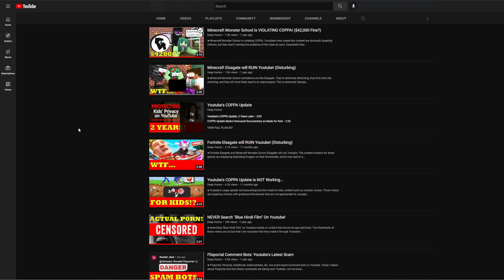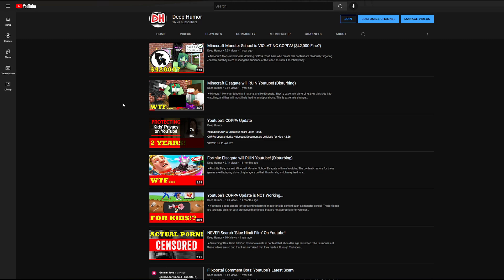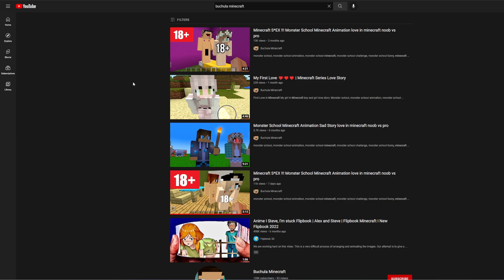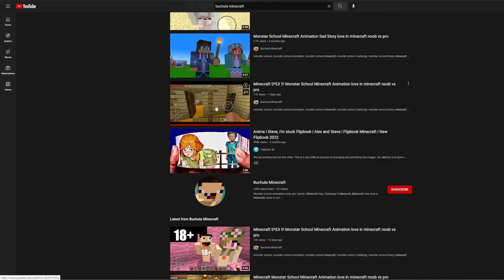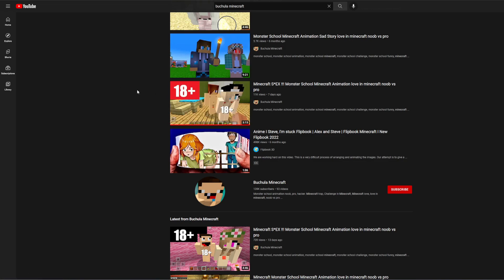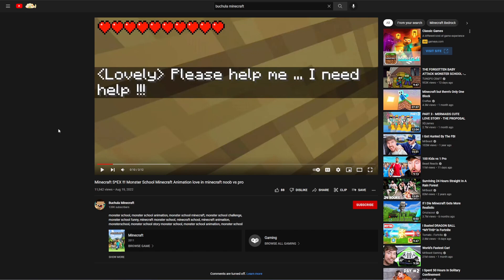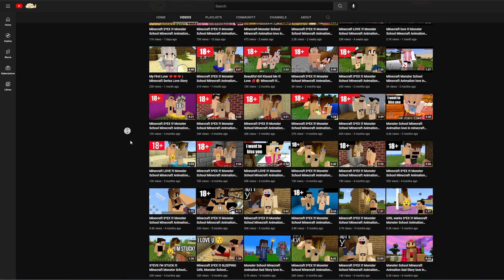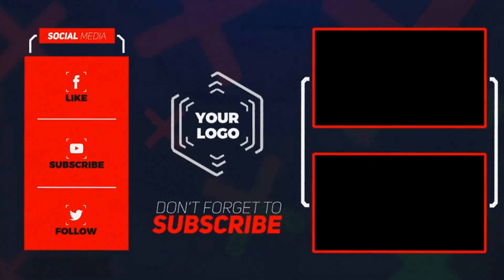This Channel is Targeting Children (Buchula Minecraft)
►Buchula Minecraft is a monster school minecraft animation channel that is harming children. This channel is exploiting Minecraft Elsagate and tricking children. Let me know what you guys think about this situation in the comments below.